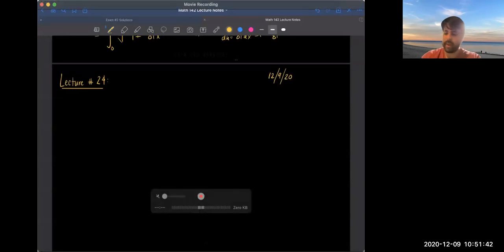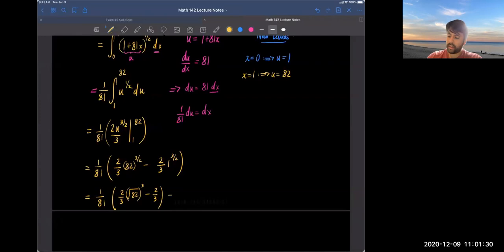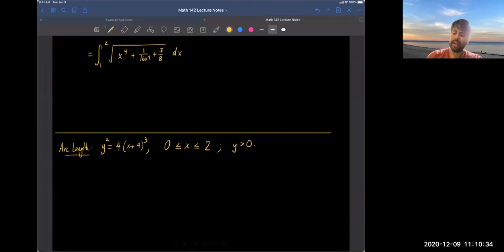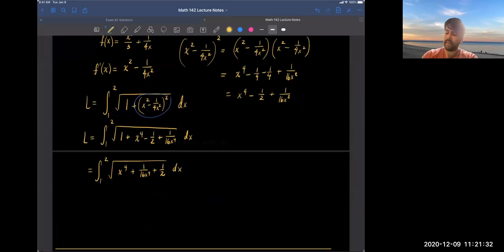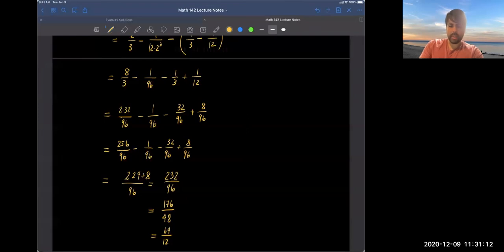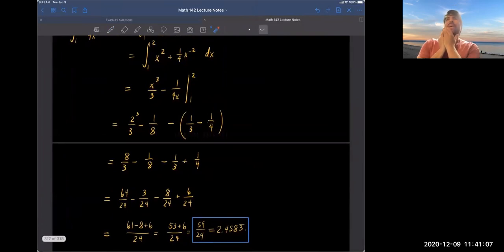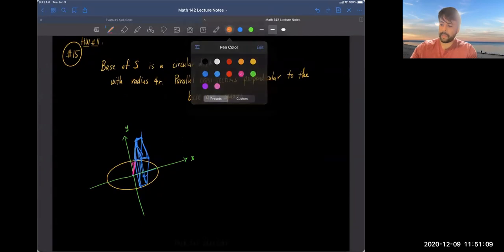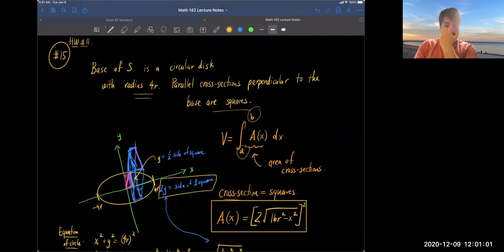Math 142 | Lecture 24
Math 142 - Calculus II (Fall 2020, Queens College CUNY)